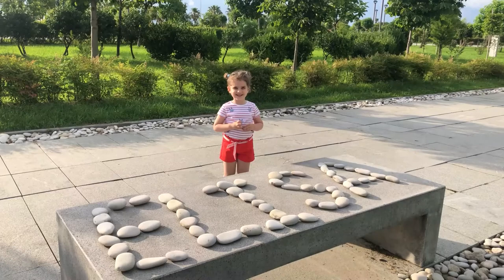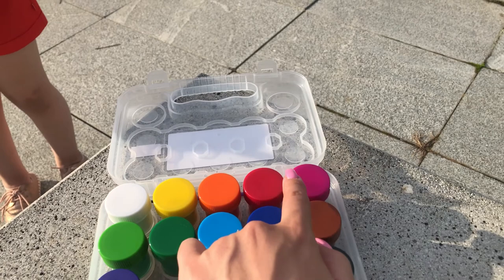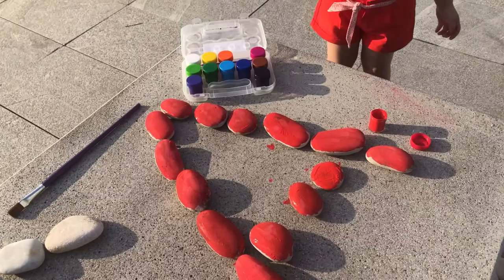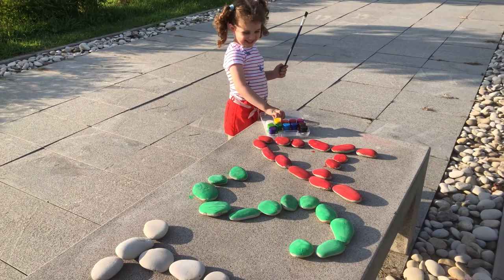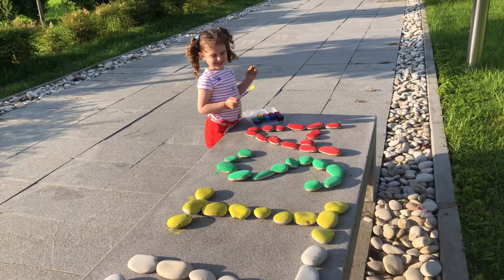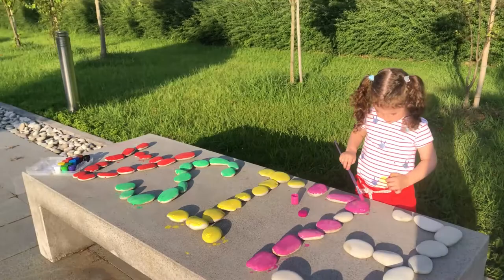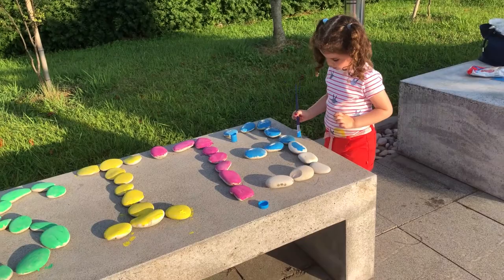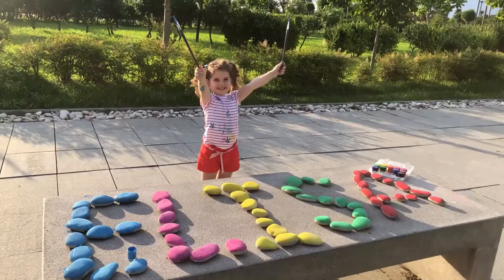Learn Colors With Stone Painting And Elizabeth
Elizabeth has colored the stones of the letters of her name made by the stones. Very fun activity.